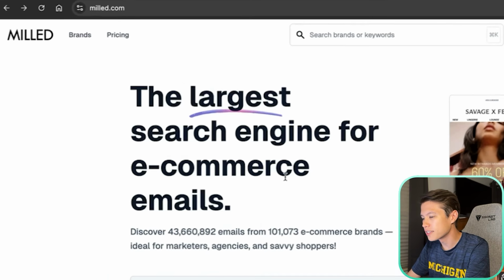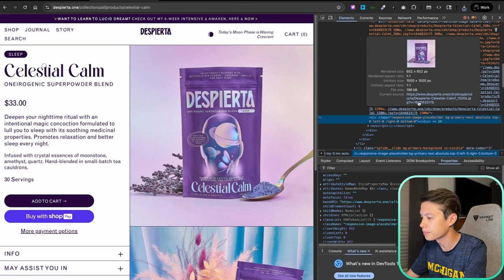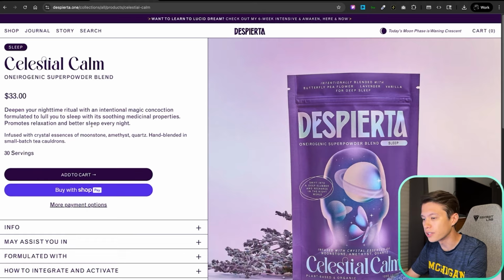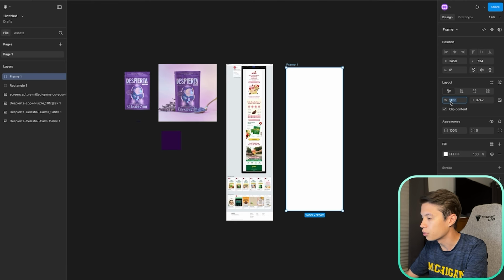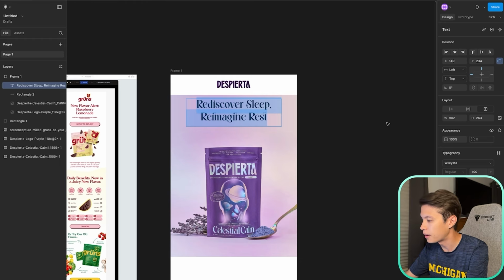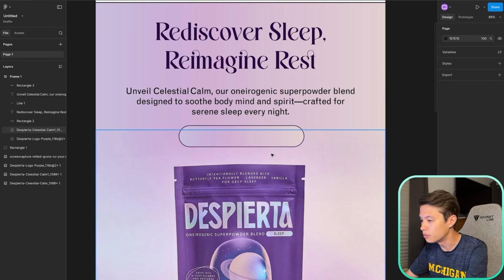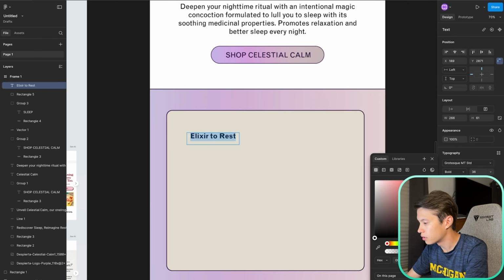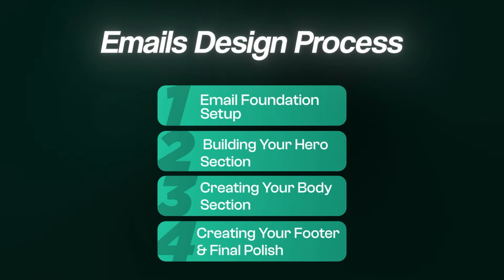Watch me create a high-converting email design in 19 minutes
This is the most actionable email design tutorial on YouTube.
No fluff. No fake templates. Just real, conversion-focused emails—built from scratch.

In this video, I’ll show you how to recreate high-performing ecommerce emails in Figma, using real examples pulled from Milled. You’ll learn how to reverse engineer top-performing layouts, gather assets, and design from scratch step by step without wasting time on guesswork.

Whether you’re an ecommerce founder, a designer, or just starting out in email marketing, this tutorial will teach you exactly how to structure, design, and polish emails that drive results.

The ONLY Email Design Tutorial You’ll Need in 2025

Timestamps
0:00 Intro
0:25 Collect Assets
7:09 Designing The Hero
15:06 Designing The Body

In this video, you’ll learn:
 • How to reverse-engineer high-performing emails from Milled
 • How to use Figma to create professional emails from scratch
 • How to gather and prep real brand assets for email
 • Layout and spacing best practices for ecommerce design
 • What actually matters for conversion (and what doesn’t)